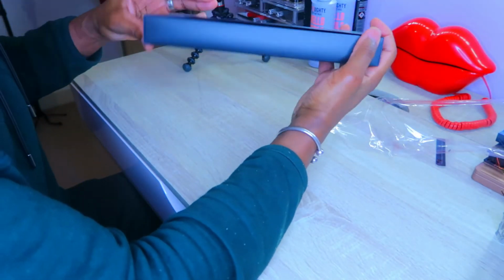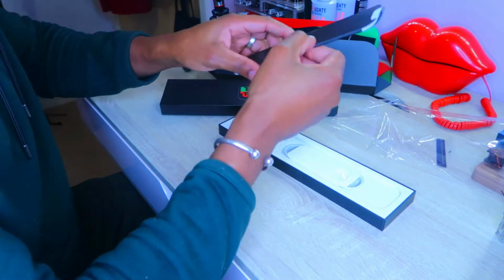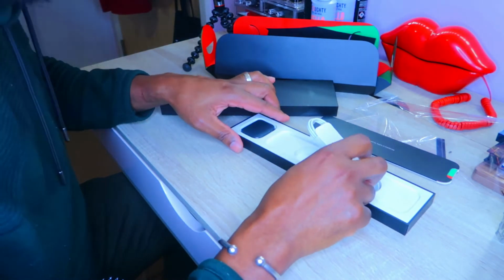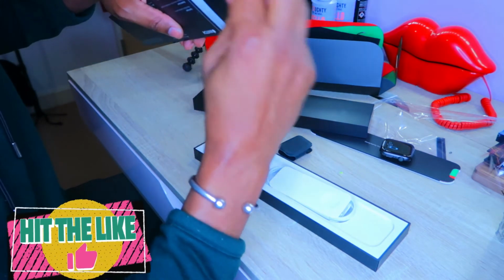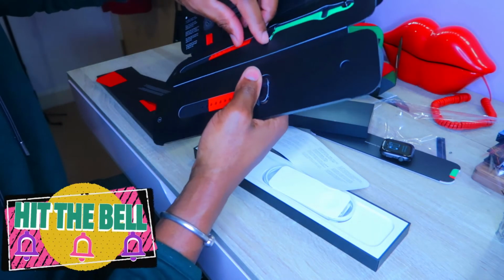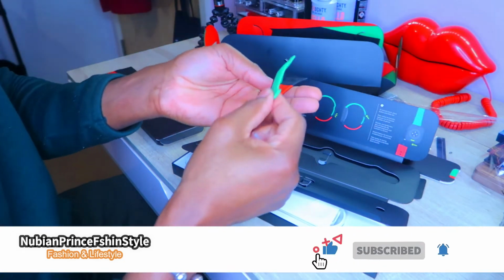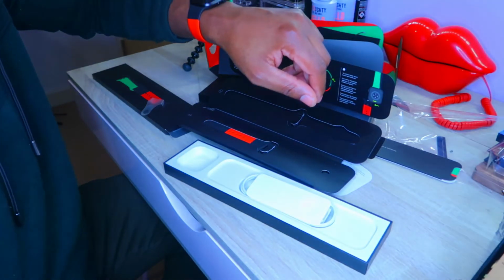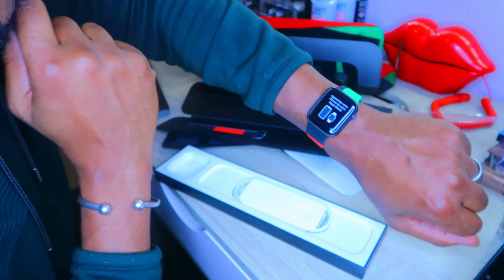Apple Watch SERIES 6 Black Unity - Must See!⌚️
YouTube is the best place to visit when looking for videos about apple watch series 6 black unity. Apple watch series 6 black unity is certainly something that interests you and other people so I made this video.

● ▬▬ ☸ SOCIAL's ☸ ▬▬▬●

I hope you enjoyed the video! If there's anything specific you'd like to see from me, let me know!